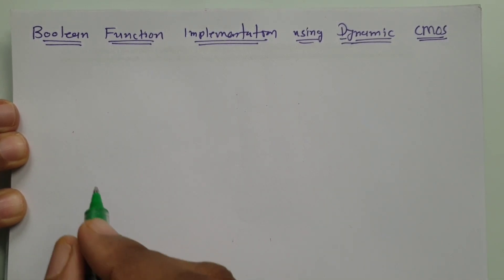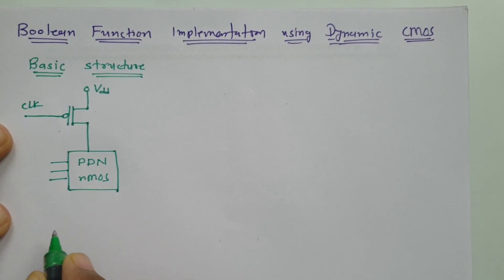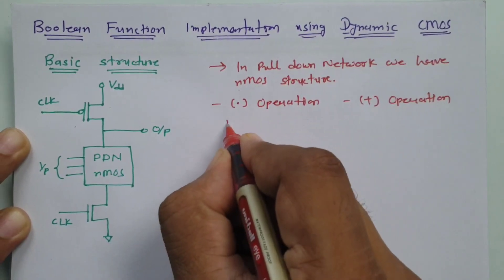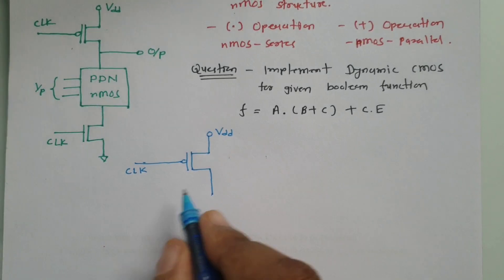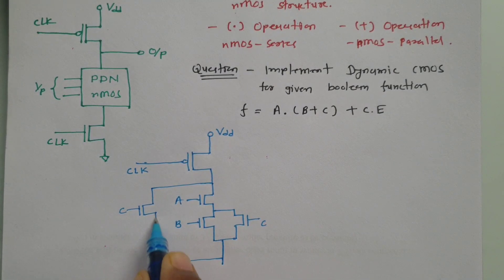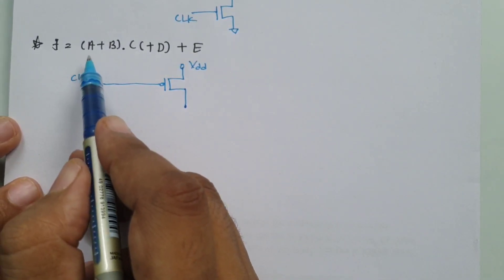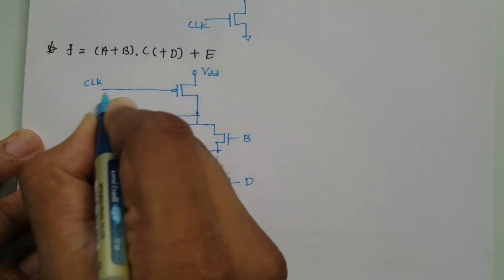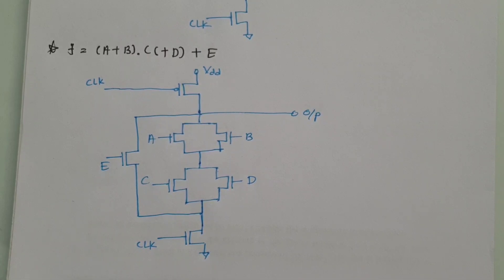Boolean Function Implementation using Dynamic CMOS Logic | VLSI by Engineering Funda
Boolean Function Implementation using Dynamic CMOS Logic is explained with the following timecodes:

0:00 - VLSI Lecture Series
0:21 - Structure of Dynamic CMOS
1:35 - Rules to Form Dynamic CMOS
2:37 - 1 - Example Boolean Function Implementation using Dynamic CMOS
5:00 - 2 - Example Boolean Function Implementation using Dynamic CMOS

Following points are covered in this video:

0. Complimentary Metal Oxide Semiconductor, CMOS
1. Dynamic CMOS Logic
2. Boolean Function Implementation using Dynamic CMOS Logic